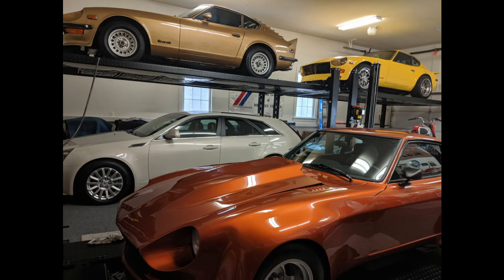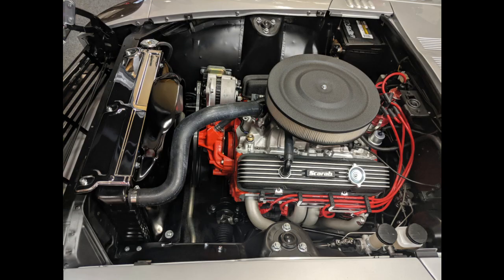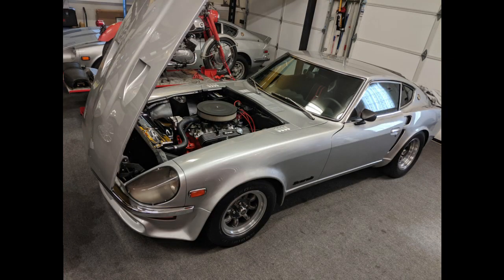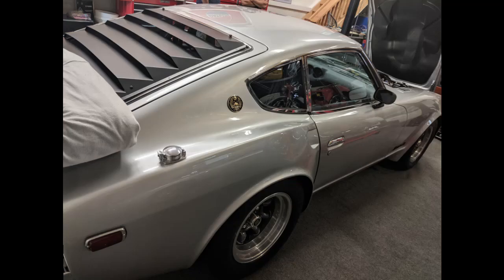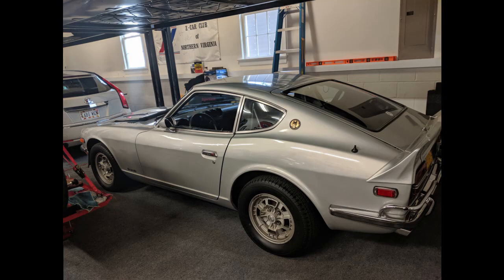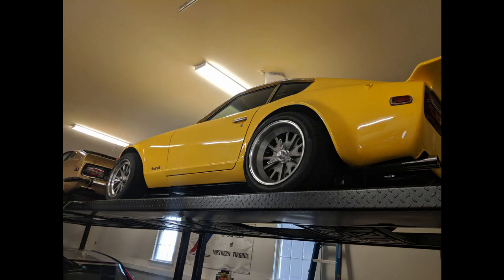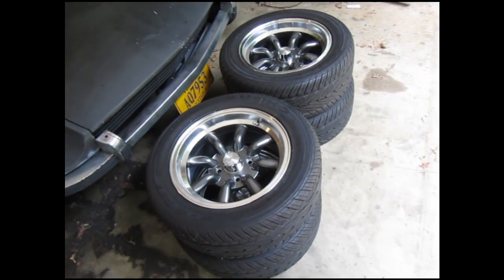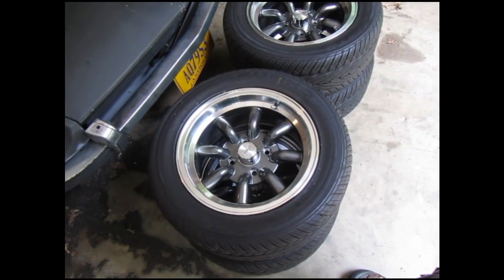Found A Swarm Of Scarabs And I Have New Wheels To Show For It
I met a guy that owns three Scarabs including the very first Scarab ever produced. He showed me his collection of three Scarabs and two others that he has restored for other people. He also sold me a set of wheels that came on the first scarab when he bought it. All in all, it was a really great Datsun day for me.